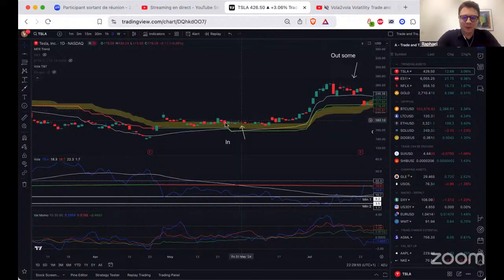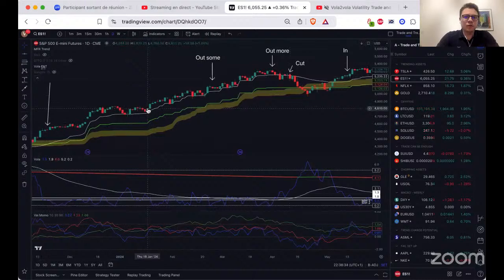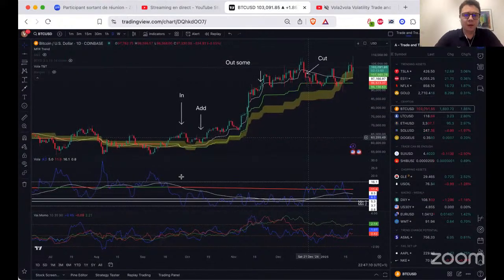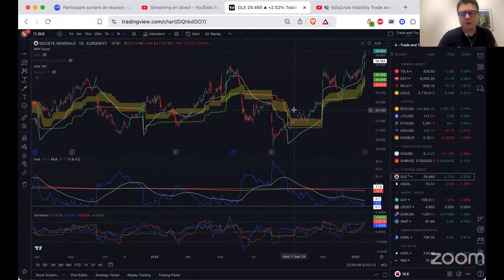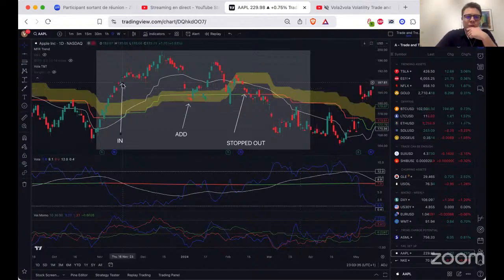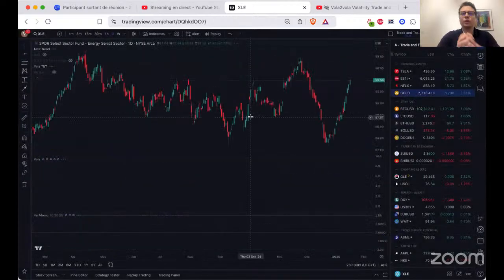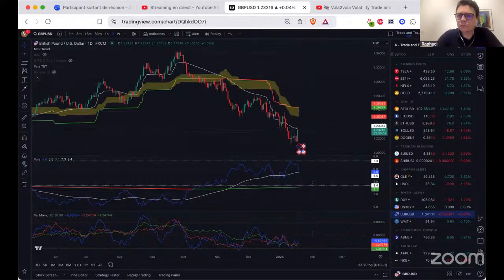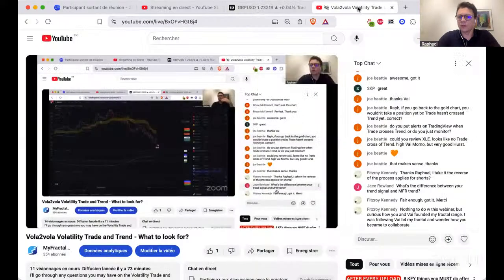Vola2vola Volatility Trade and Trend - What to look for?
I'll go through any questions you may have on the Volatility Trade and Trend script, what to look for, how to identify a Trending set up or a chop set up.

The script in question:
Every timeframe:

00:00 - Intro
13:25 - Set up examples
30:28 - Set up on Cryptos
38:02 - Less trending / chopping assets
41:10 - The Weekly time frame
45:03 - Potential set up on ASML
46:56 - When it does not work
50:56 - Questions